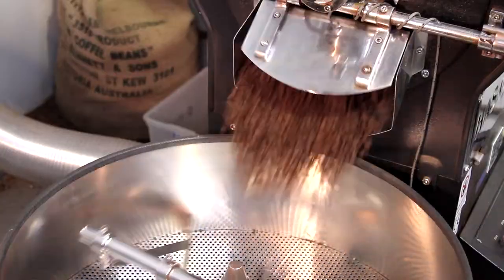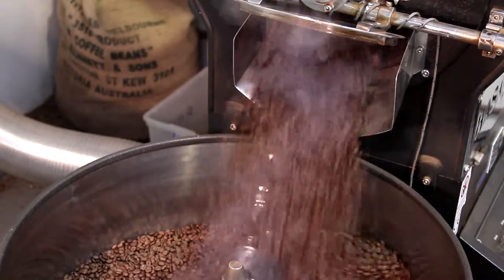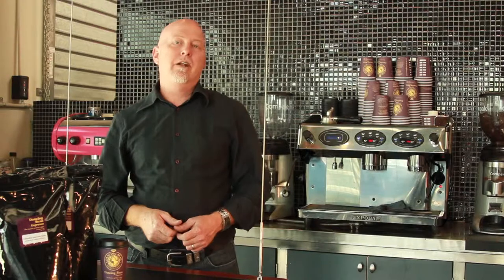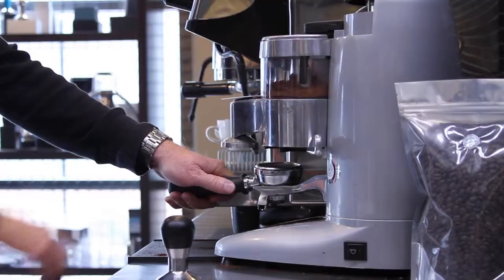Welcome to Dancing Bean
Wholesale Coffee Beans at Dancing Bean Espresso